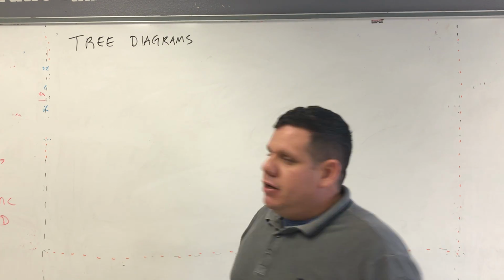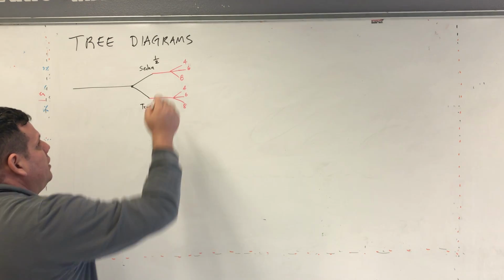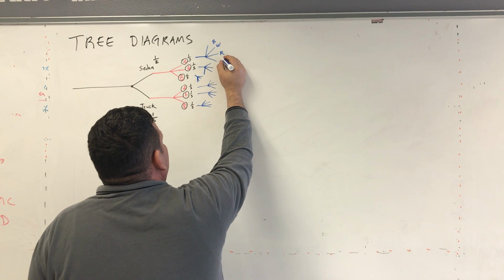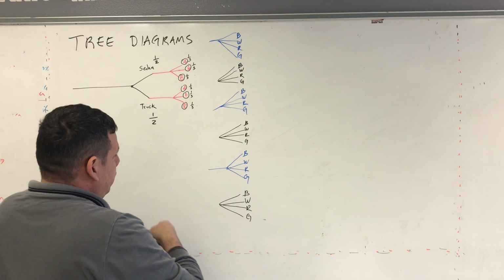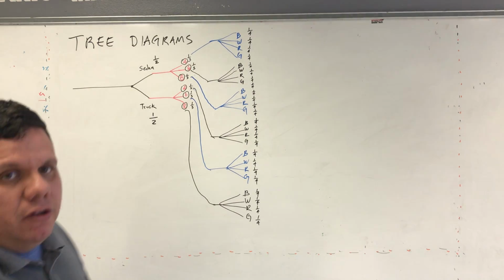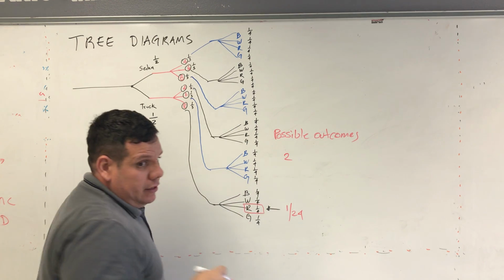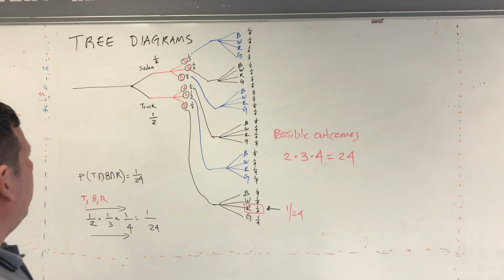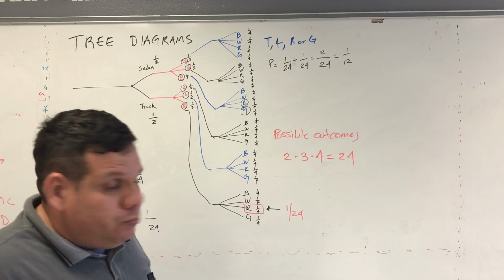Tree diagrams probability